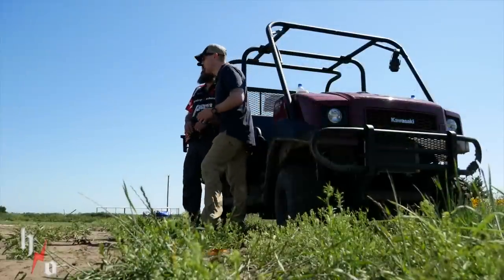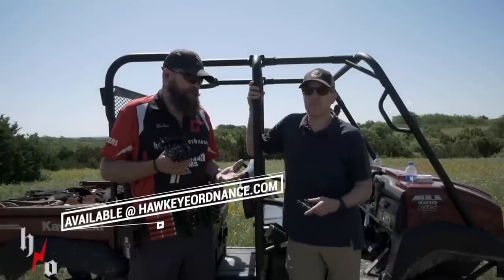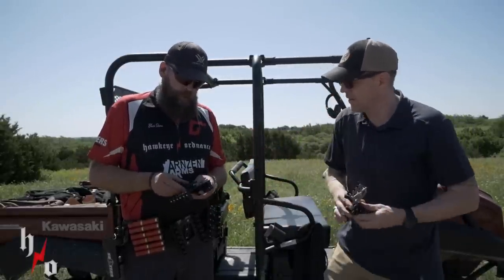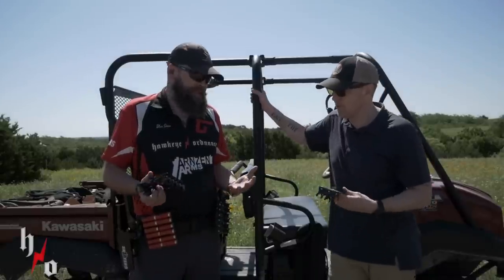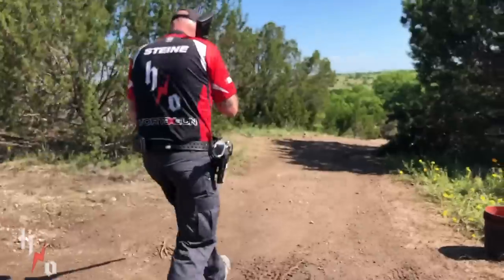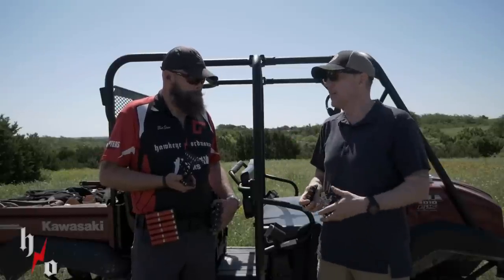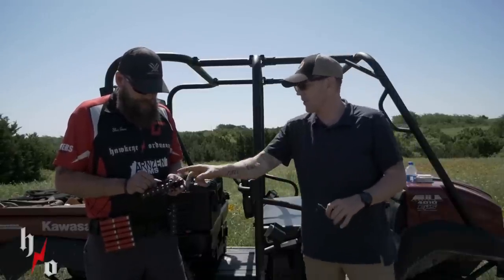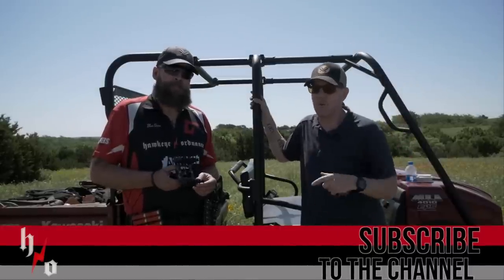3 Gun Gear Review, Invictus Practical Caddies, 3 Gun Shotshell Caddies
2.8 Caddies:
New "Two-Point" units attach to an ELS #34 fork, TMMS, or Tek-Lok (your choice, included) at two points via an innovative adapter that provides a full 360˚ of rotation in 15˚ increments - combining unprecedented stability with extraordinary flexibility to meet your unique needs

Rack 12 Caddies:
R12Q
Quad-Load & Load-Two
Uniquely adjustable for outboard cant - as well as Shell Plate rotation angle, shell clip spacing, and ride height

Includes all mounting hardware, in 18-8 Stainless steel

Fully compatible with Tek-Lok, ELS, TMMS, MLS & more (sold separately)

About:
The Invictus Practical AARM/S line of shotshell caddies was designed from the ground-up to be the best performing, most versatile, and highest-quality competition kit available at any price - period.

I believe the result is just that, and am proud to offer you my best, so you can make your best - better.

Thanks for your interest, good luck, and good shooting!

                           - Kevin Pratt, Invictus Practical, LLC